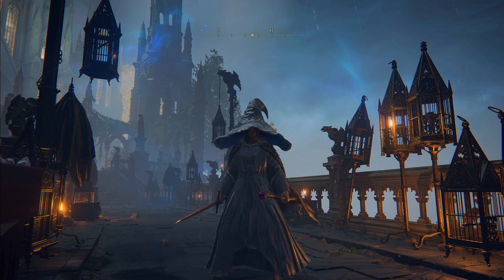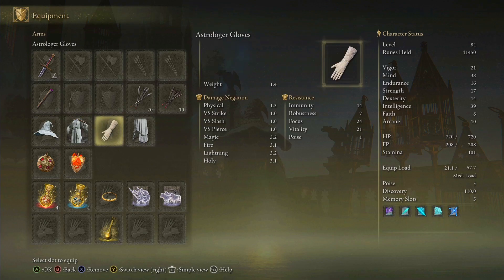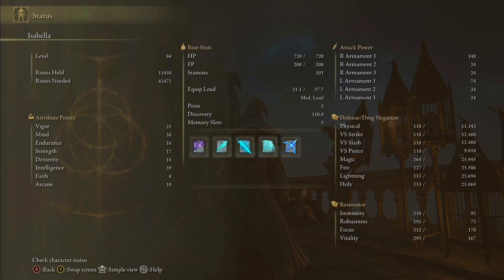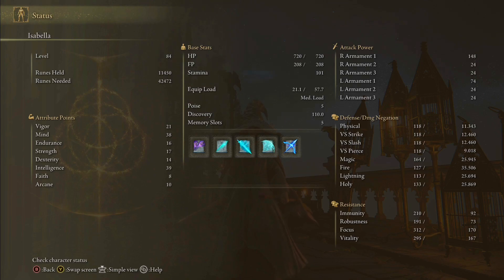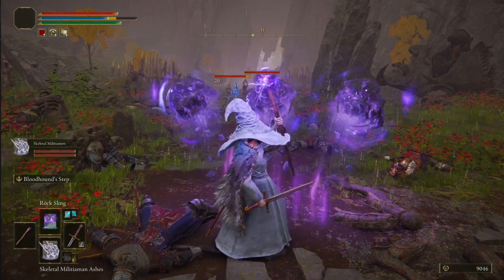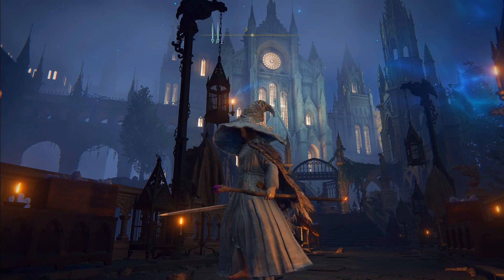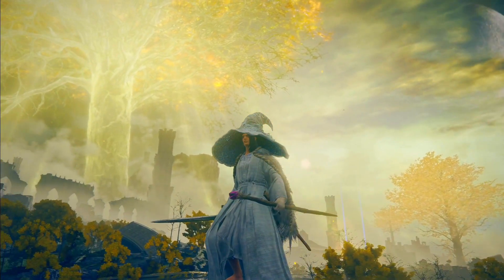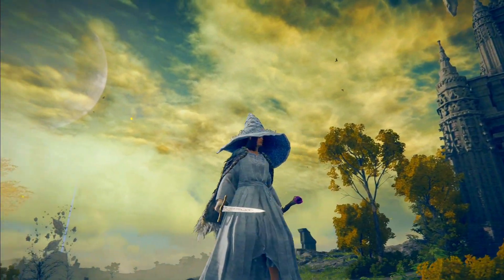“DARK MAGICIAN GIRL” OP Astrologer Mage Build in Elden Ring (Early OP Build)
-Socials-

SirKalid # 8120